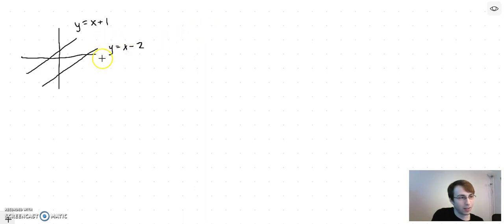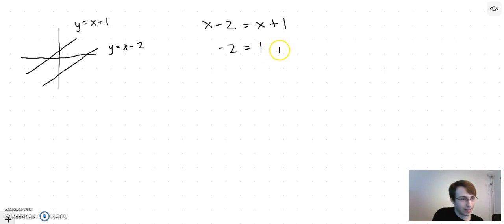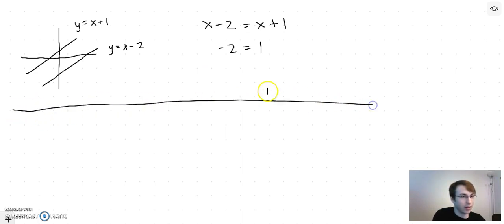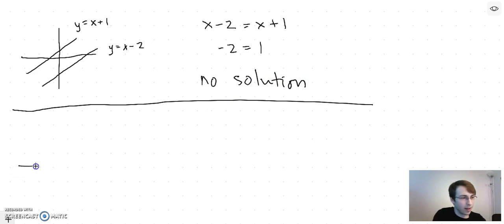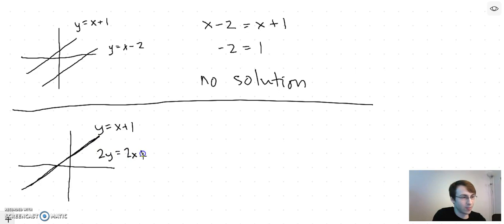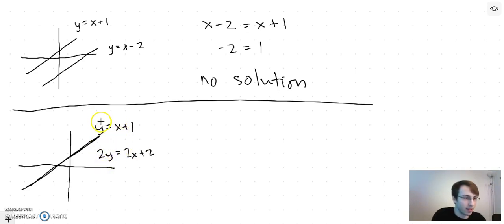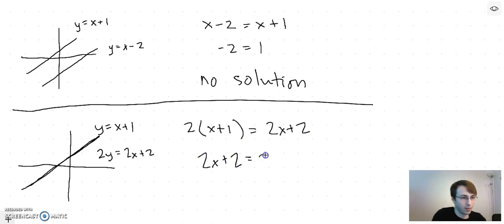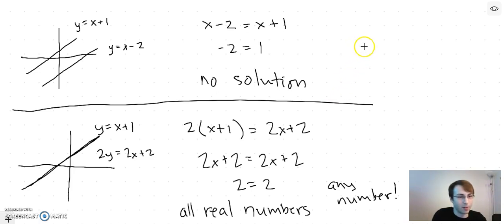Systems of Linear Equations -- Substution and the Case of Parallel Lines